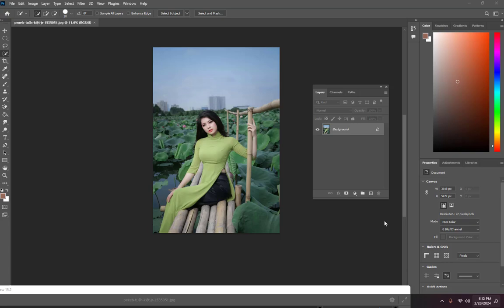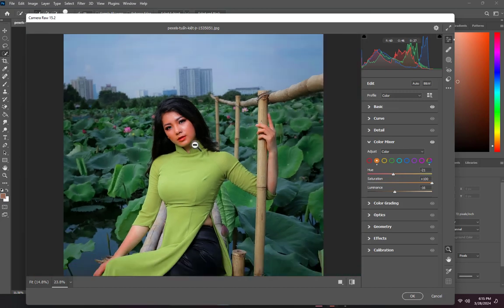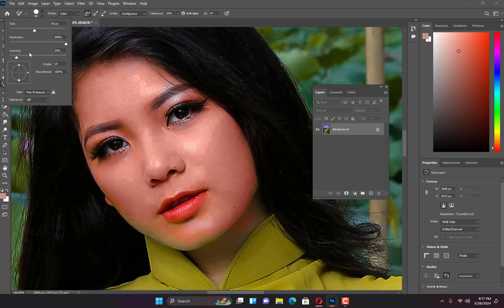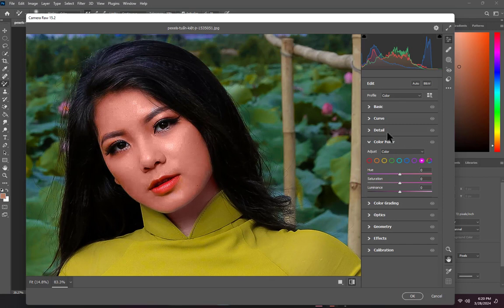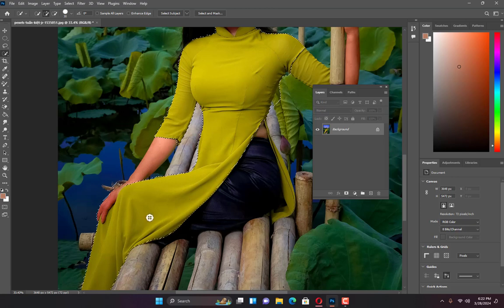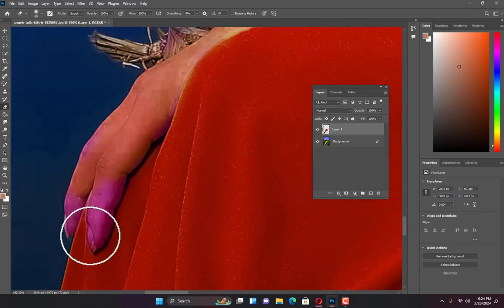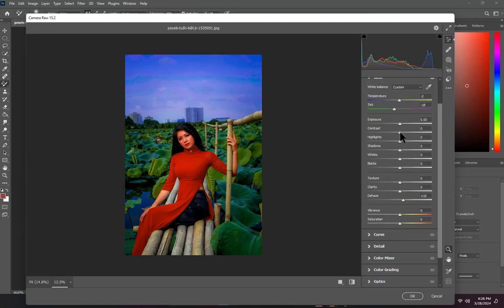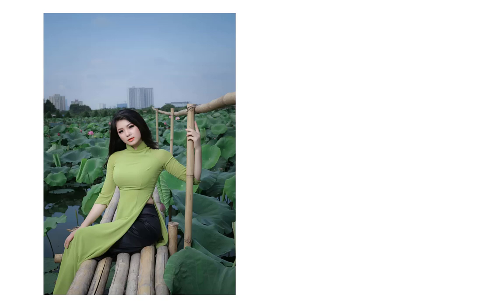Edit Raw Photos & Make Them Pop In Photoshop Camera Raw Color Grading Tutorial by wick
In this Photoshop Camera Raw color grading tutorial, I'll show you how to edit raw photos and make them pop with stunning colors. Follow along as I walk you through the process of enhancing your images to give them a professional look. From adjusting exposure and white balance to fine-tuning colors and creating a vibrant, eye-catching final result, this tutorial has everything you need to take your photos to the next level. Whether you're a beginner just starting out or a seasoned pro looking to improve your editing skills, this video is sure to inspire and educate. So grab your raw photos and let's get started!

Join Us On:

About:
Calling all aspiring editors! I'm here to share my favorite editing techniques and tricks that I've picked up along the way. Let's elevate our editing game!"

Step by step Tutorials:

m going to show you how to make your raw photos pop in Photoshop Camera Raw. First, open up your raw photo in Camera Raw and make basic adjustments like exposure, contrast, and white balance. Once you're happy with the overall look, it's time to move on to color grading. Start by adjusting the temperature and tint to set the mood of your photo. Play around with the sliders until you achieve the desired effect. Next, move on to the HSL panel to fine-tune individual colors in your photo. Don't forget to experiment with the split toning panel to add a creative touch to your photo. This is where you can add subtle color casts to the highlights and shadows. Lastly, finish off your edit by adding some clarity, vibrance, and saturation to really make those colors pop. And there you have it, a beautifully color-graded photo that stands out. I hope you found this tutorial helpful.

Co